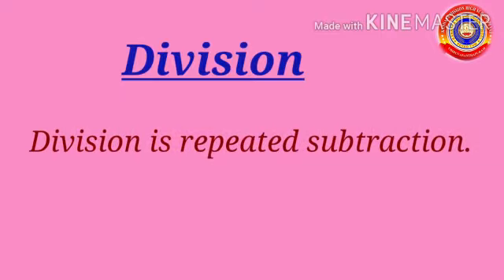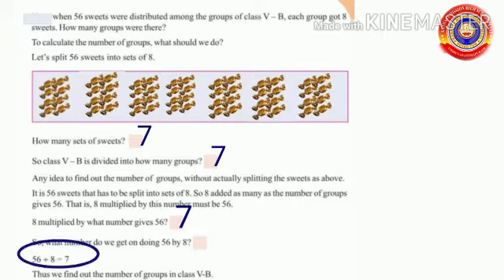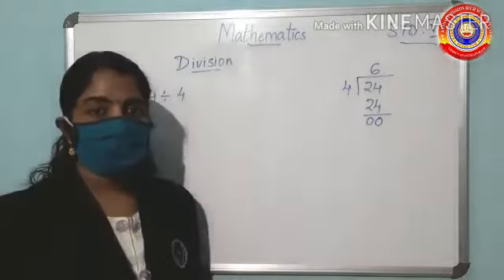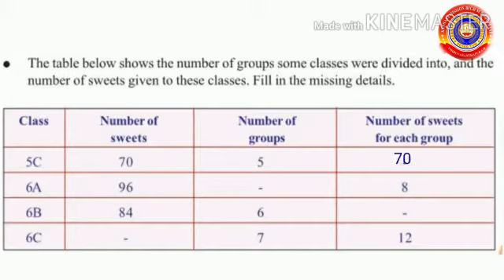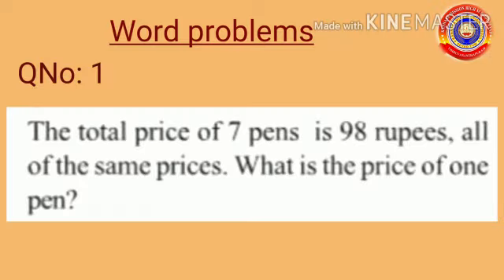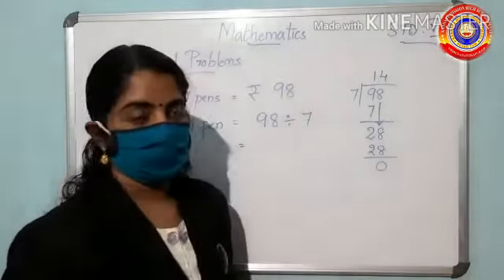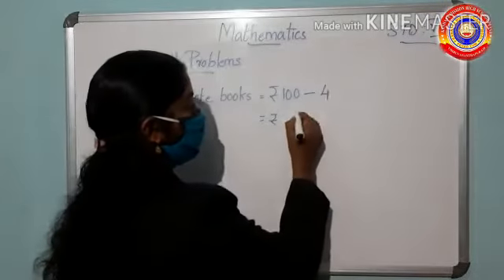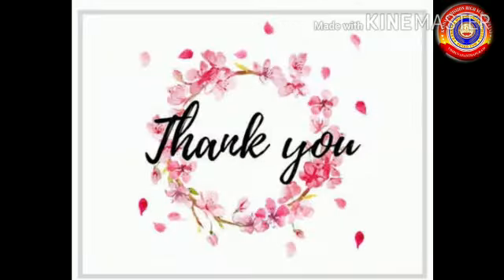KRSMA#Standard 5 Mathematics Part 1 Unit 3 Equal Sharing